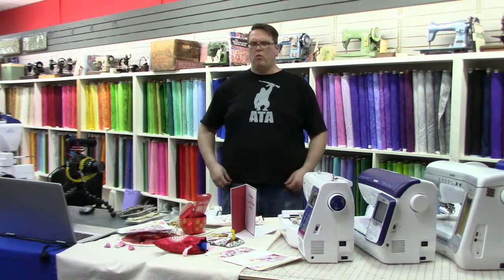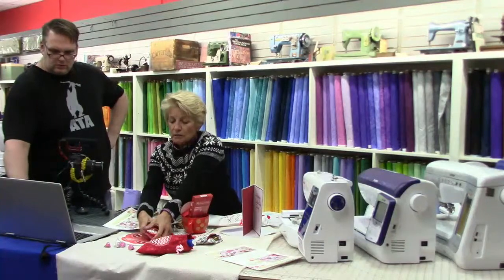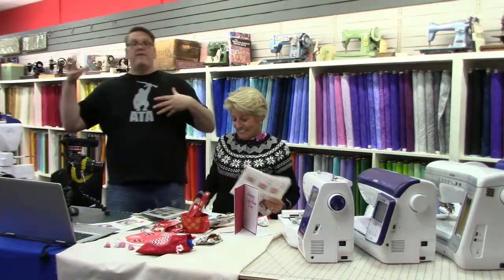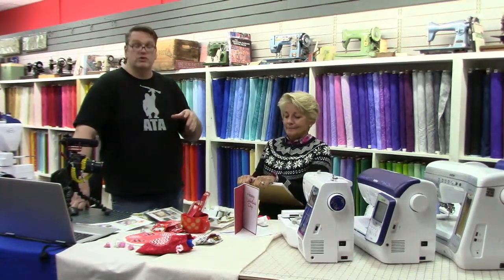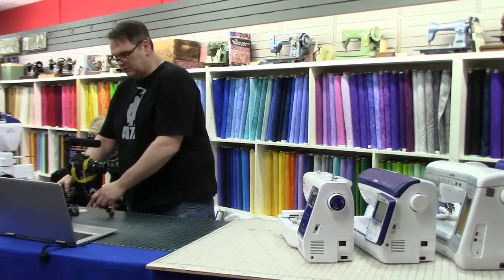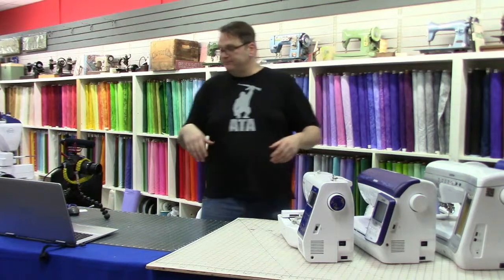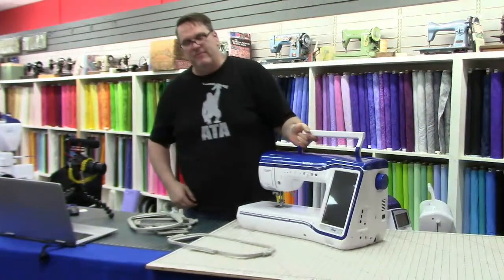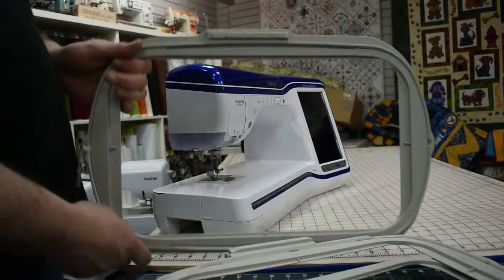Brent's Buying Guide for Embroidery Machines